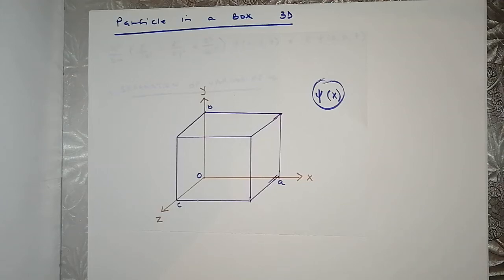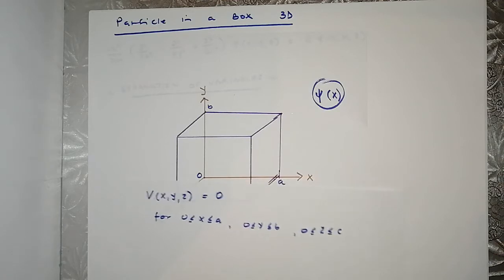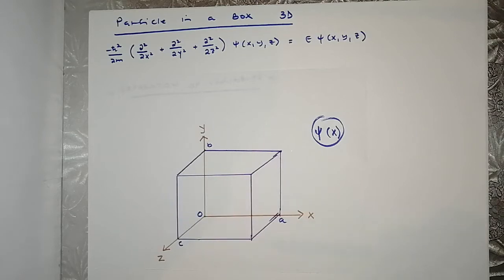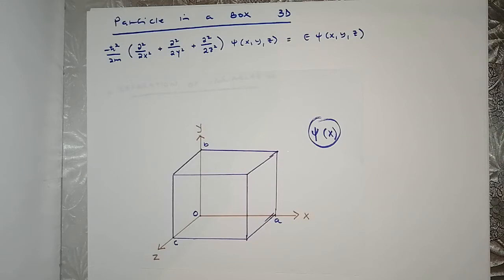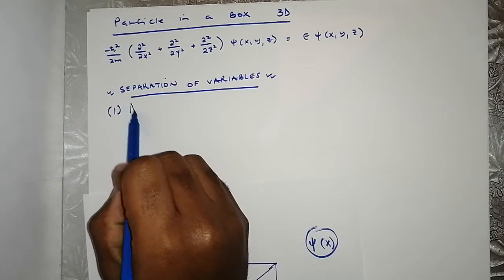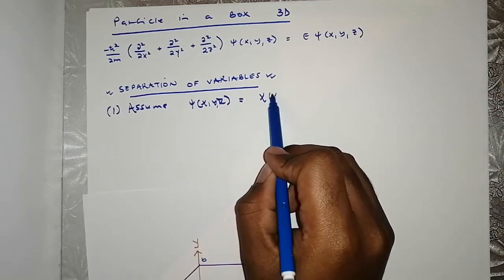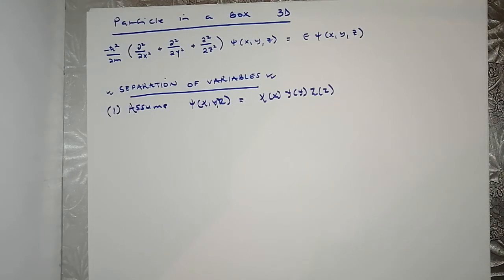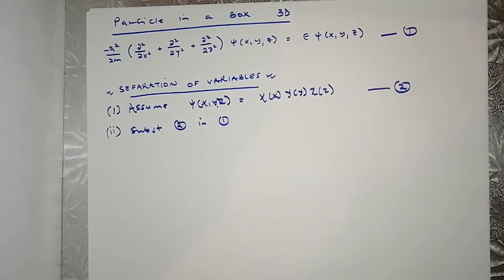Particle in a 3D Box Quantum Mechanics (Separation of Variables Energy Derivation) 2020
In this video, a Particle in a 3 Dimensional Box is tackled.

Separation of Variables Technique is used to solve the differential equation.

The Wave Function used is a function of (x, y, z) and is expressed as a product of three functions each with a different variable.

With the use of Separation of Variables were are able to solve the differential Equation which brought us to an amazing form to which Energy can be viewed and expressed.

Eventually, we arrive at an expression of Total Energy which can be viewed to have a sum of three contributions in 3D.

E(total) = E (x) + E(y) + E(z)